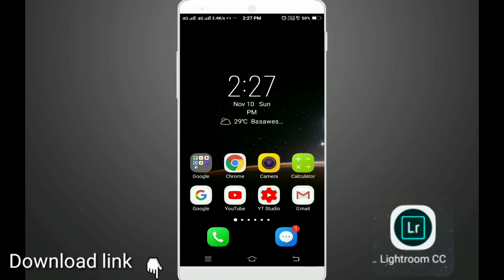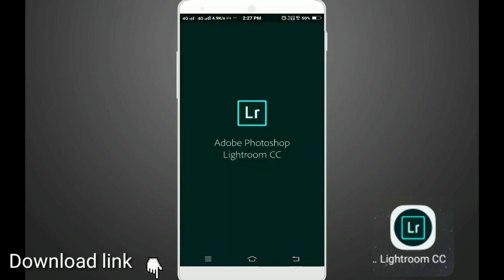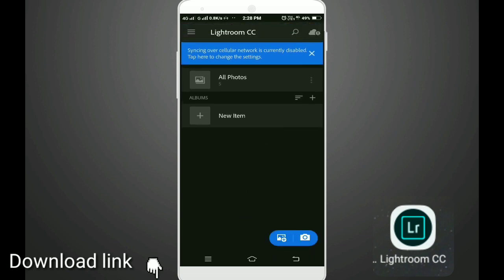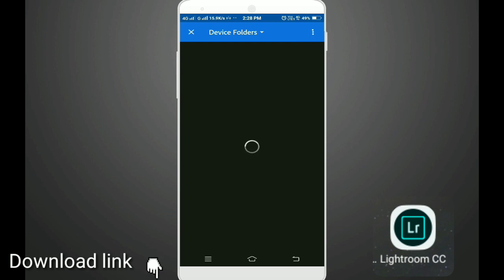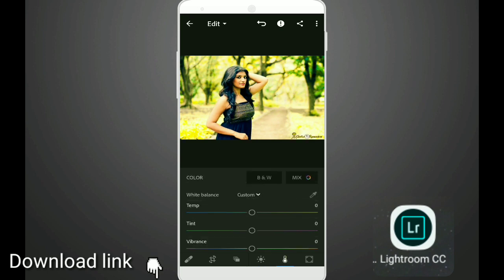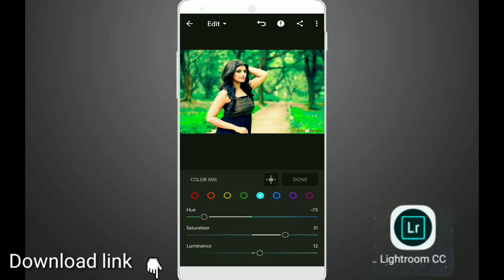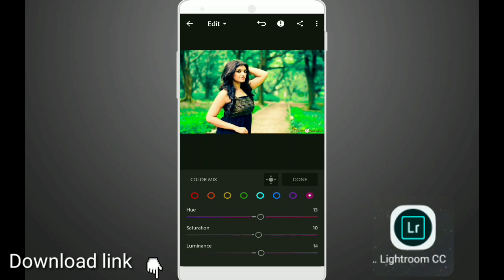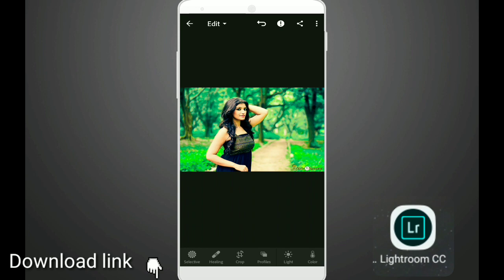How to install Adobe photoshop lightroom cc 2020 install android mobile kannada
hello friends welcome to G tech Kannada